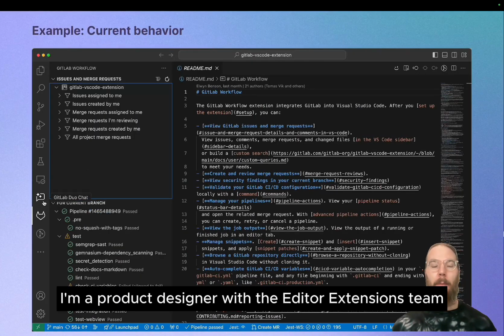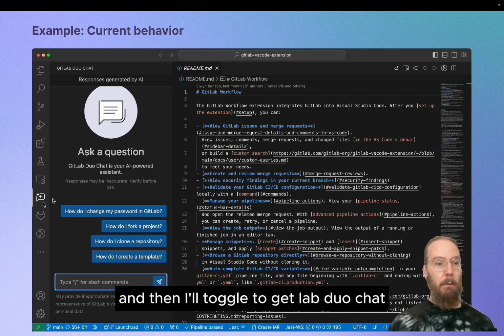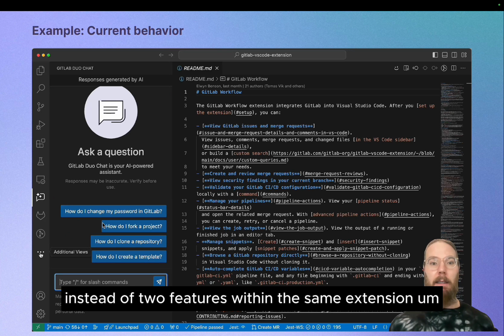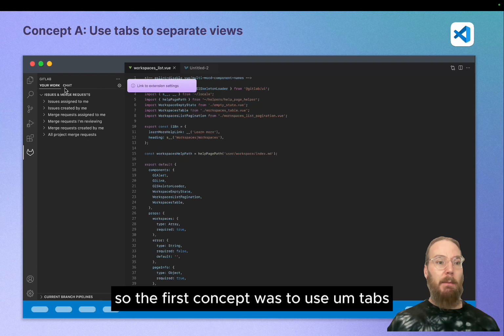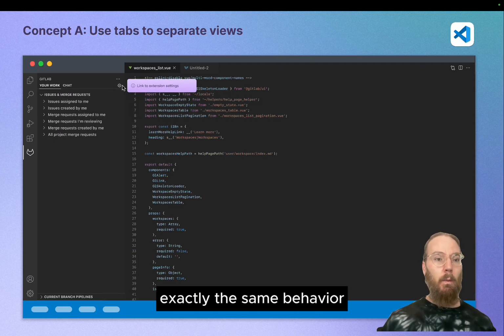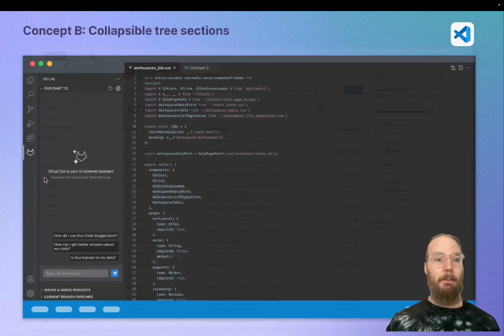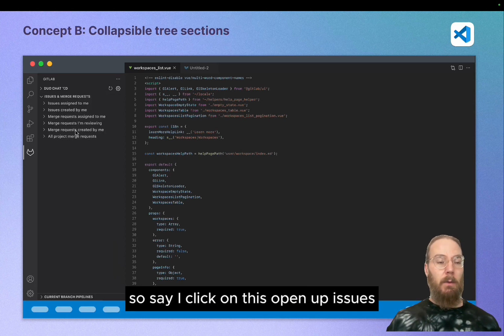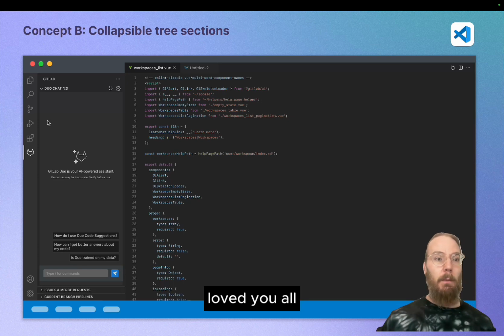Unifying the Duo Chat + Workflow view in VS Code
Two concepts to provide a more cohesive GitLab extension experience in VS Code.

0:00 Intro
0:17 Current example
1:01 Concept A: Tabs
1:51 Concept B: Collapsible tree sections
2:34 Feedback